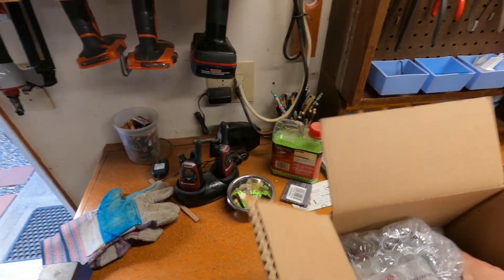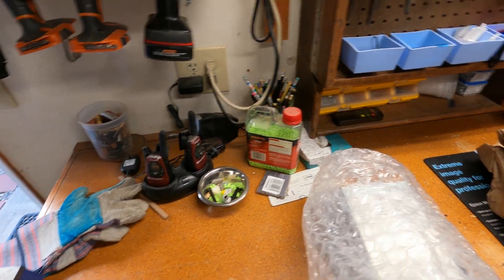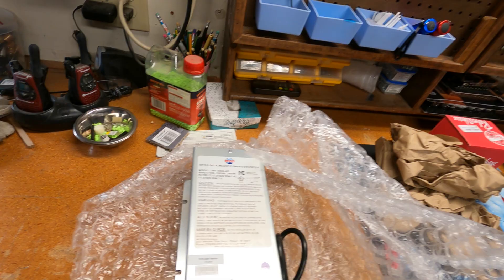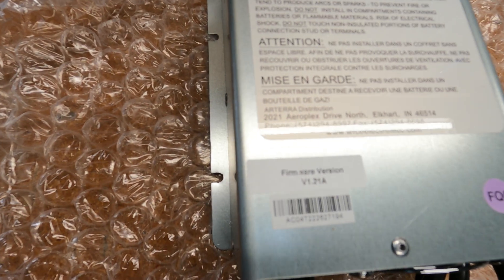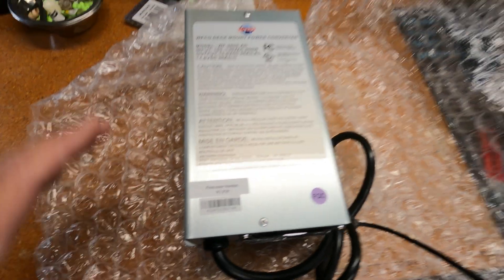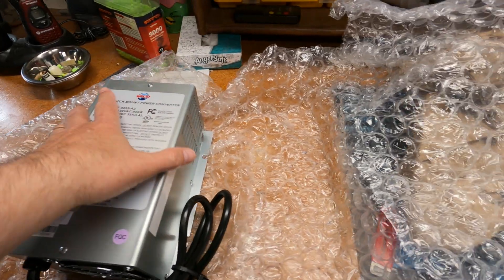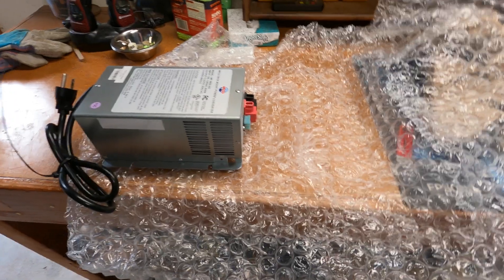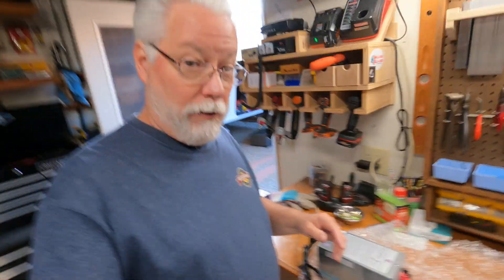WFCO-9855 AD Firmware Update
I sent my WFCO-9855-AD Converter/Charger in for a firmware update to fix the issues with the Auto-Detect feature for Li batteries.
This is not a How-To video just a video on how I did it.  Always consult a licensed professional before modifying or making changes to your trailers electrical systems.